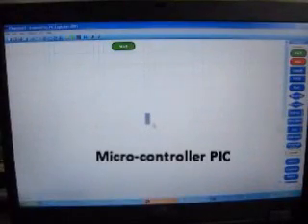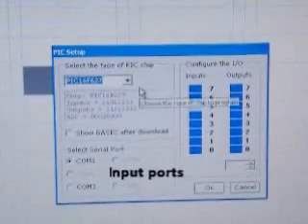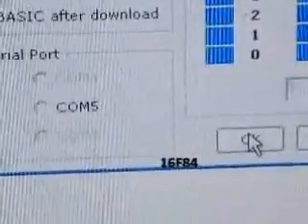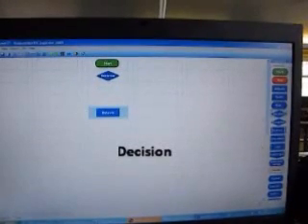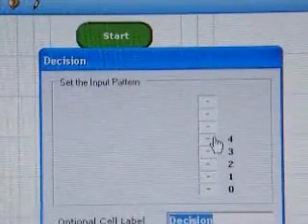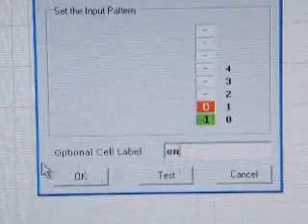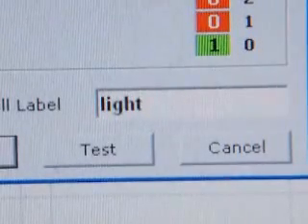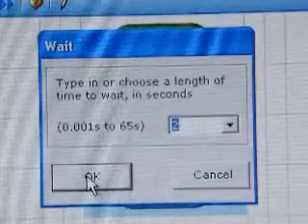PIC micro-controllers (part 1)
PIC micro-controllers basic programming using PIC Logicator